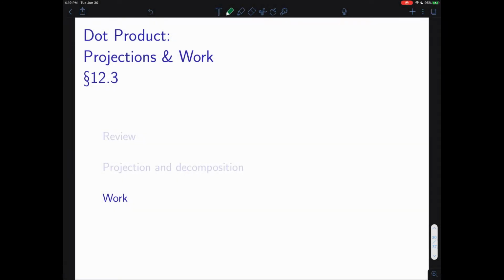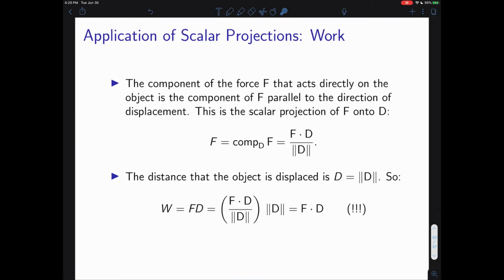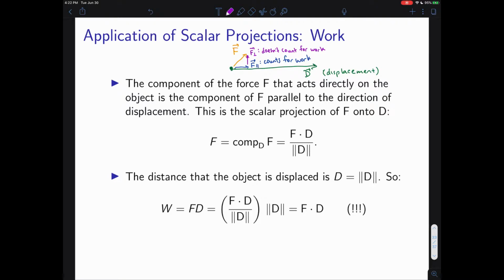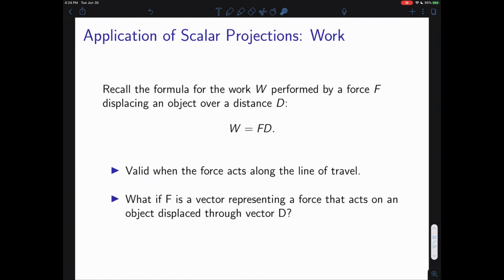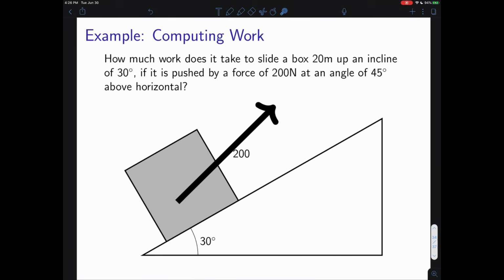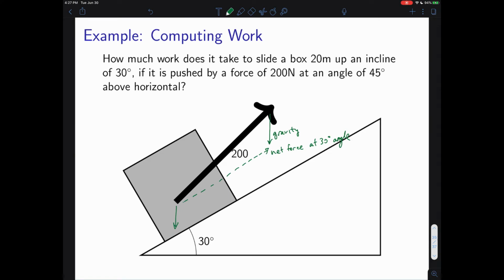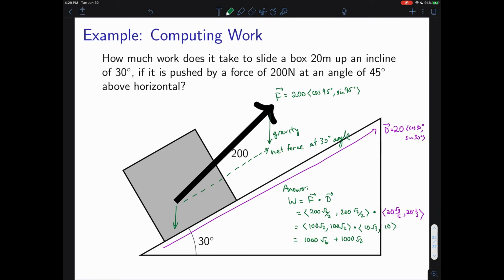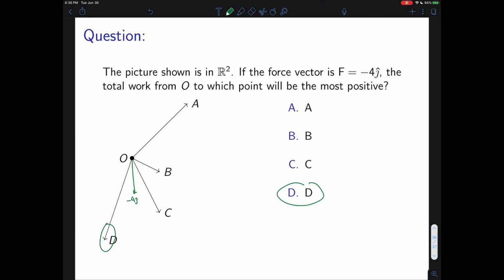2020B Math 275 004 Projections and work (c) Work